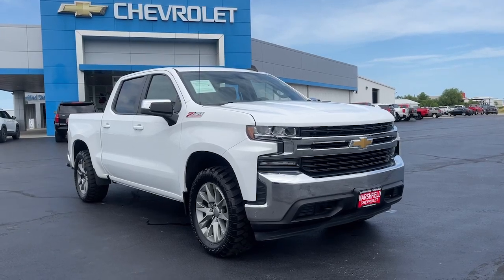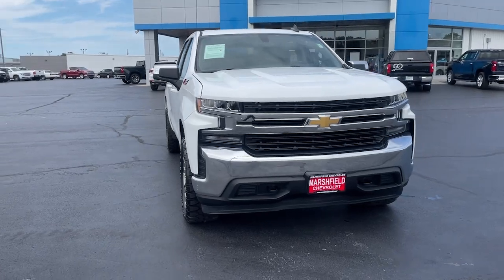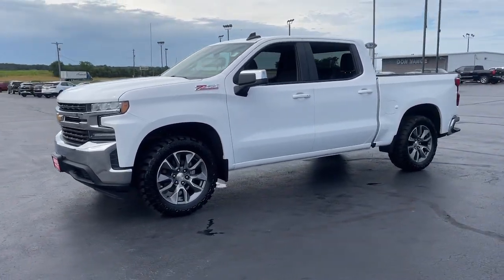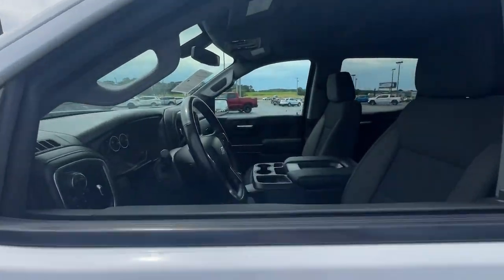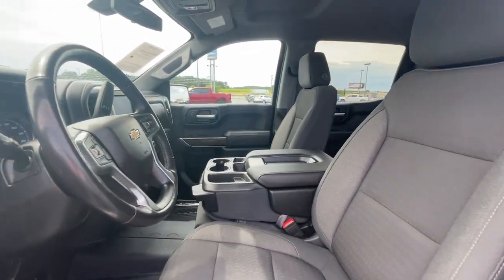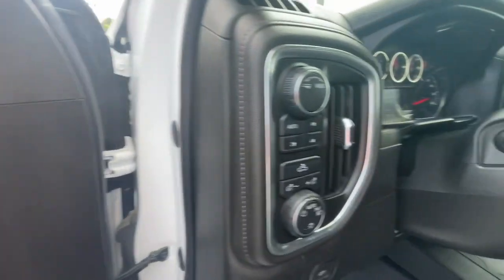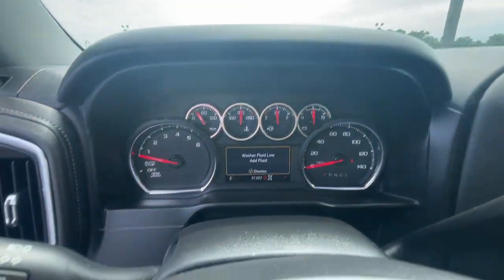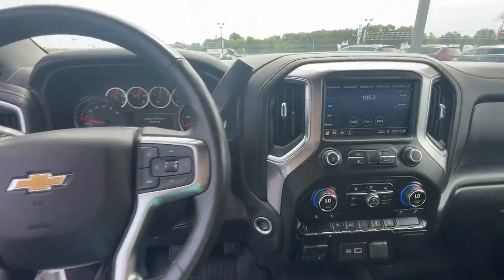2020 Chevrolet Silverado 1500 Marshfield, Springfield, Lebanon, Buffalo, Rogersville, MO 30638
Summit White Used 2020 Chevrolet Silverado 1500 LT  available in Marshfield, Missouri. Servicing the Springfield, Lebanon, Buffalo, Rogersville, MO area.

Marshfield Chevrolet
14963 State Hwy 38

Recent Arrival! 2020 Chevrolet Silverado 1500 LT 4D Crew Cab Summit White 8-Speed Automatic, 4WD, Black Cloth. Odometer is 6215 miles below market average! Only 15 minutes from Springfield! Welcome to Marshfield Chevrolet! Since 1926, we strive to give customers the best offers and a great deal of respect. We are family-owned and provide friendly service to customers looking for an affordable car, SUV, or truck. We also offer financing, vehicle service and accessories to Springfield, MO Chevrolet customers.
Preferred Equipment Group 1LT,3.23 Rear Axle Ratio,Heavy-Duty Rear Locking Differential,Wheels: 17 x 8 Bright Silver Painted Aluminum,Wheels: 18 x 8.5 Bright Silver Painted Aluminum,Wheels: 20 x 9 Painted Aluminum,40/20/40 Front Split Bench Seat,40/20/40 Front Split-Bench Seat,Cloth Seat Trim,10-Way Power Driver Seat w/Lumbar,Convenience Package,All-Star Edition,Single-Zone Manual/Semi-Automatic Air Conditioning,Radio: Chevrolet Infotainment 3 System,Steering Wheel Mounted Electronic Cruise Control,Electric Rear-Window Defogger,Color-Keyed Carpeting Floor Covering,All-Weather Floor Liner (LPO) (AAK),OnStar & Chevrolet Connected Services Capable,Z71 Off-Road & Protection Package,Bed Protection Package,Chevytec Spray-On Black Bedliner,Deep-Tinted Glass,Front License Plate Kit,LED Cargo Area Lighting,EZ Lift Power Lock & Release Tailgate,Heavy Duty Suspension,Off-Road Suspension,Z71 Off-Road Package,Z71 Off-Road Package w/VYU,Trailering Package,220 Amps Alternator,Integrated Trailer Brake Controller,Skid Plates,Rear Wheelhouse Liners,High Capacity Air Filter,4-Way Manual Driver Seat Adjuster,Locking Tailgate,Rear 60/40 Folding Bench Seat (Folds Up),Chevrolet Connected Access Capable,Power Front Windows w/Passenger Express Down,Power Rear Windows w/Express Down,Remote Keyless Entry,Power Door Locks,Keyless Open & Start,Power Front Windows w/Driver Express Up/Down,Front Rubberized Vinyl Floor Mats,Rear Rubberized-Vinyl Floor Mats,Bluetooth For Phone,Remote Vehicle Starter System,Dual-Zone Automatic Climate Control,Compass,Hitch Guidance,Chrome Mirror Caps,Chrome Grille,Hill Descent Control,Heated Driver & Front Outboard Passenger Seats,External Engine Oil Cooler,Heated Steering Wheel,Auxiliary External Transmission Oil Cooler,12-Volt Rear Auxiliary Power Outlet,170 Amps Alternator,2 USB Ports (First Row),Electrical Lock Control Steering Column,Dual Exhaust w/Polished Outlets,Manual Tilt-Wheel Steering Column,Manual Tilt/Telescoping Steering Column,Urethane Steering Wheel,Single-Speed Transfer Case,Leather Wrapped Steering Wheel,2-Speed Transfer Case,4.2 Diagonal Color Display Driver Info Center,Steering Wheel Audio Controls,Rear Dual USB Charging-Only Ports,Theft Deterrent System (Unauthorized Entry),Rear Vision Camera,Front Frame-Mounted Black Recovery Hooks,4G LTE Wi-Fi Hot Spot Capable,4-Wheel Disc Brakes,6 Speakers,Air Conditioning,Electronic Stability Control,Tachometer,Voltmeter,ABS brakes,AM/FM radio,Alloy wheels,Brake assist,Bumpers: chrome,Delay-off headlights,Driver door bin,Driver vanity mirror,Dual front impact airbags,Dual front side impact airbags,Front anti-roll bar,Front reading lights,Front wheel independent suspension,Fully automatic headlights,Heated door mirrors,Illuminated entry,Low tire pressure warning,Occupant sensing airbag,Outside temperature display,Overhead airbag,Overhead console,Panic alarm,Passenger door bin,Passenger vanity mirror,Power door mirrors,Power steering,Power windows,Radio data system,Rear reading lights,Rear step bumper,Remote keyless entry,Speed control,Speed-sensing steering,Split folding rear seat,Steering wheel mounted audio controls,Tilt steering wheel,Traction control,Trip computer,Variably intermittent wipers,Front Center Armrest w/Storage,Apple CarPlay/Android Auto,Hybrid traction battery type: none